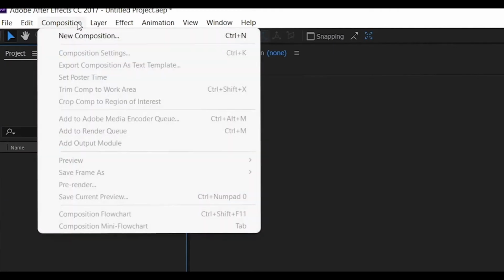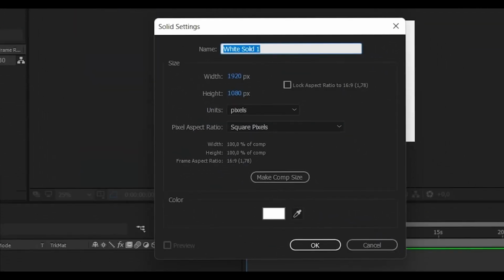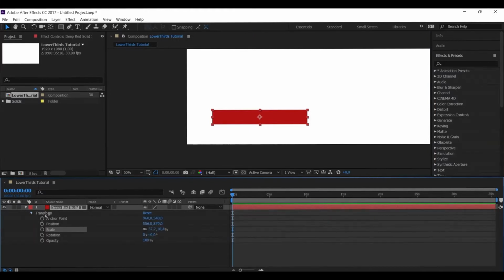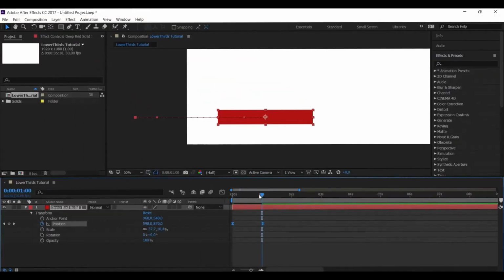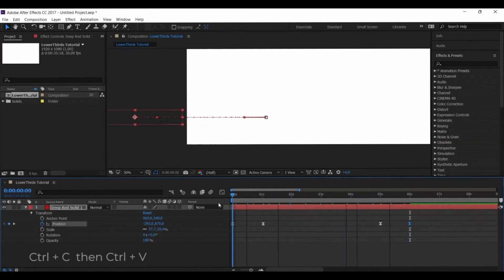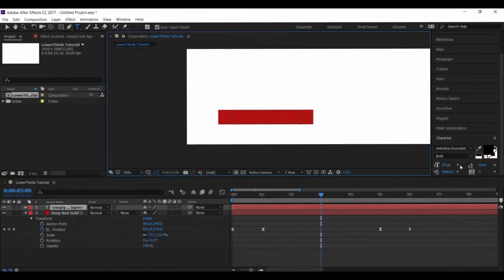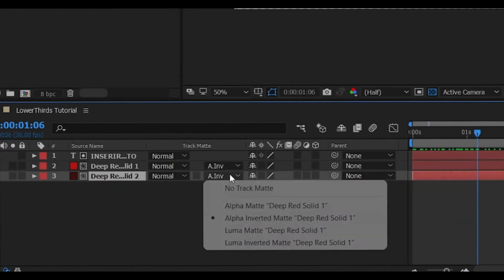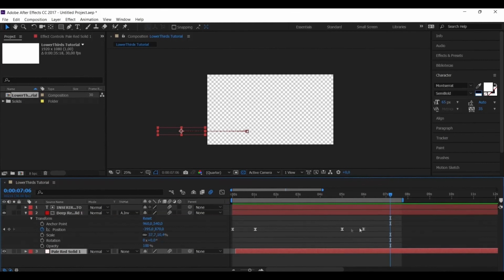Creating a lower third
This video shows how to create a lower third in After Effects